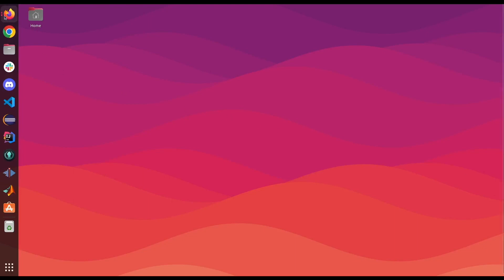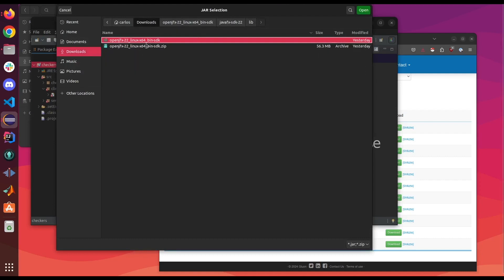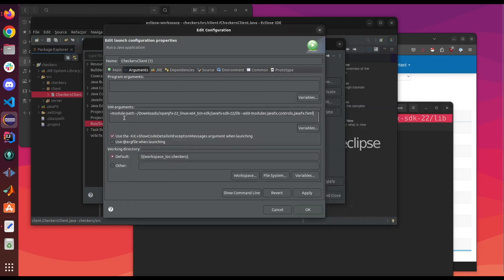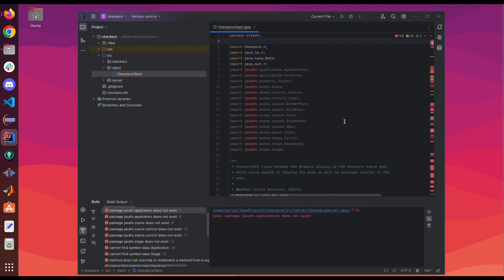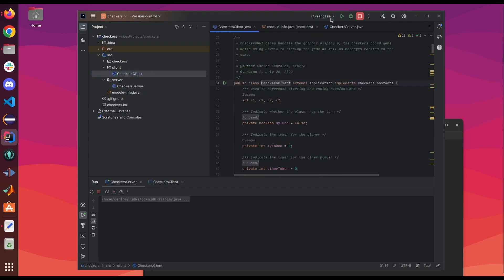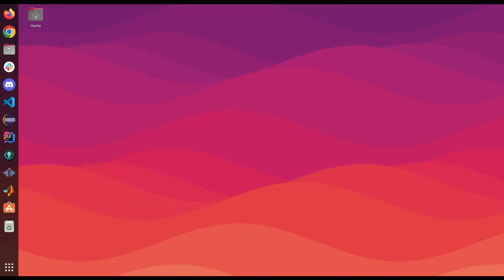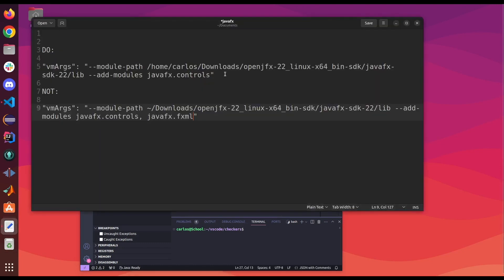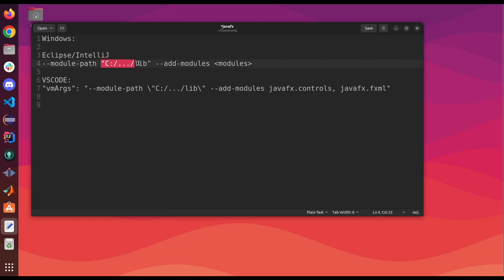How to Use JavaFX with Eclipse, IntelliJ, and Visual Studio Code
JavaFX
00:00 Download JavaFX SDK

Eclipse
00:35 Eclipse - Create Project
- module-info.java file may work if you add "requires" and "open" statements like in the IntelliJ example
01:14 Eclipse - FX Library
02:00 Eclipse - Module Path
02:38 Eclipse - VM Arguments
--module-path (path-to-FX-library) --add-modules javafx.controls,javafx.fxml
03:28 Eclipse - Configure other class that uses JavaFX too
03:55 Eclipse - Running JavaFX Program

IntelliJ
04:08 IntelliJ - Create Project
04:53 IntelliJ - FX Library
05:34 IntelliJ - module-info.java
requires javafx.controls;
requires javafx.fxml;

opens (package-that-uses-JavaFX)
06:23 IntelliJ - Running JavaFX Program

VS Code
06:46 VS Code - Create Project
07:17 VS Code - Installing JDK
08:14 VS Code - Restart
08:44 VS Code - FX Library
09:13 VS Code - VM Arguments
"vmArgs": "--module-path (path-to-FX-library) --add-modules javafx.controls"
10:47 VS Code - Running JavaFX Program

Windows
11:16 Changes in VM Arguments
Eclipse: